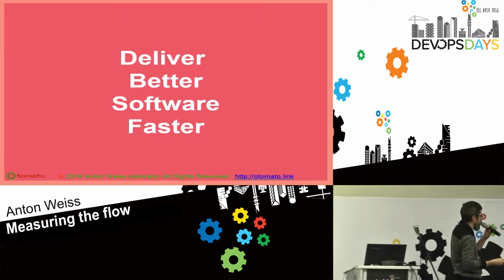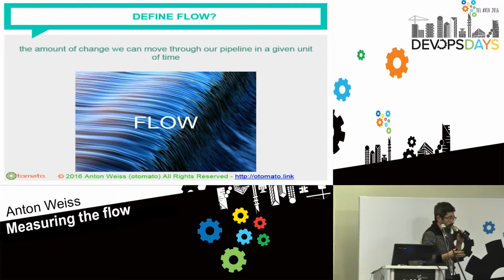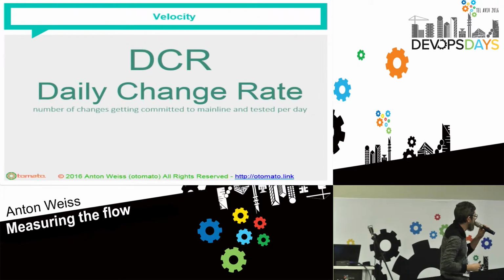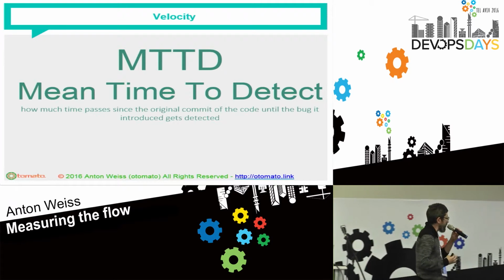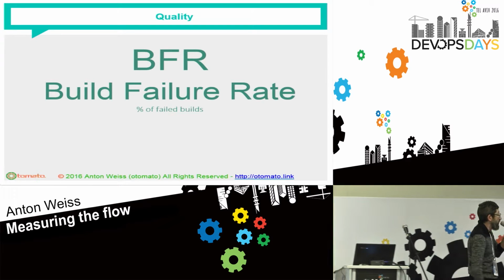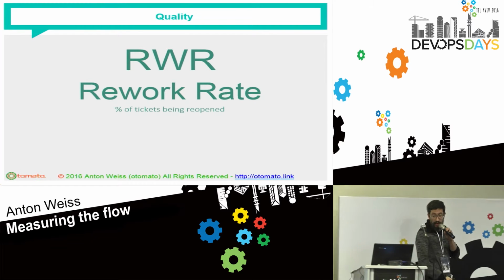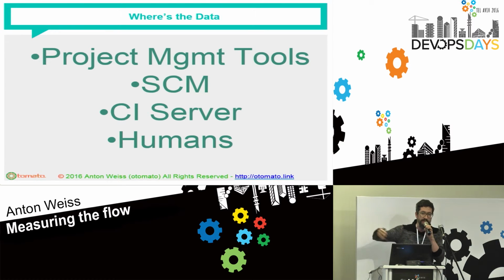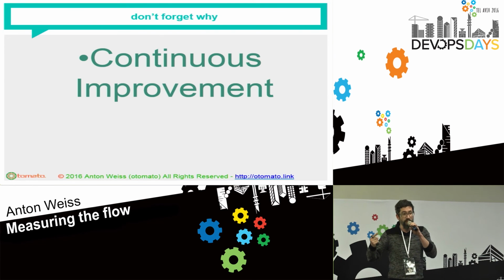Measuring the Flow - Anton Weiss - DevOpsDays Tel Aviv 2016